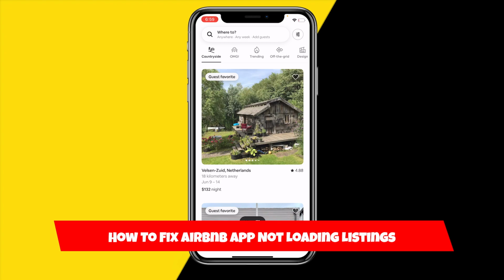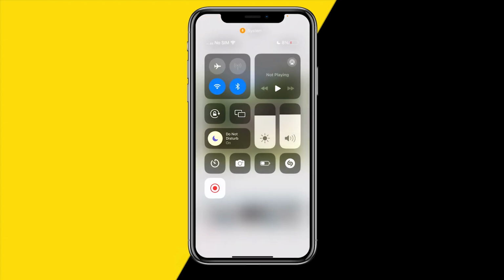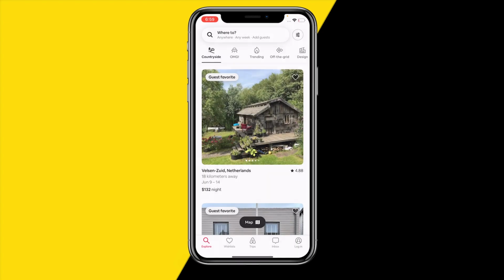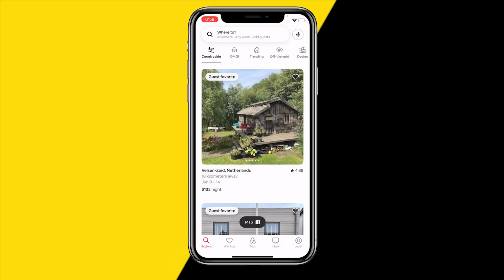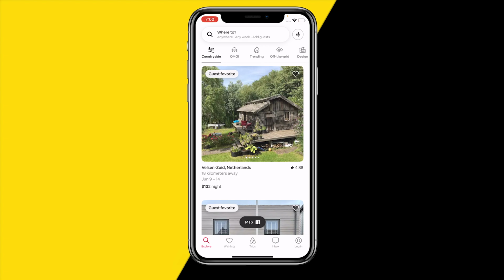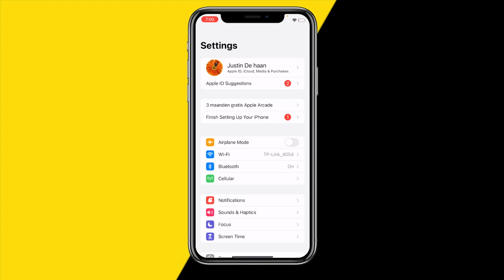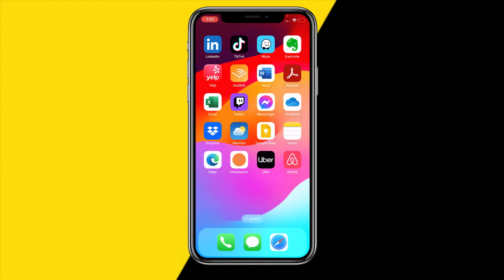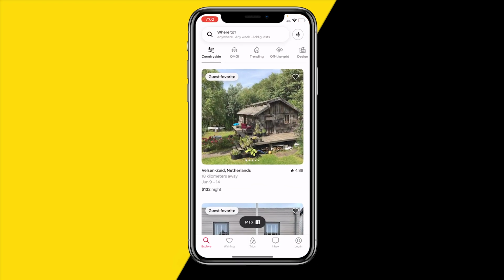How To Fix Airbnb App Not Loading Listings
How To Fix Airbnb App Not Loading Listings - Full Tutorial

👉 In this video we are going to show you how you can fix if the Airbnb app is not loading listings.